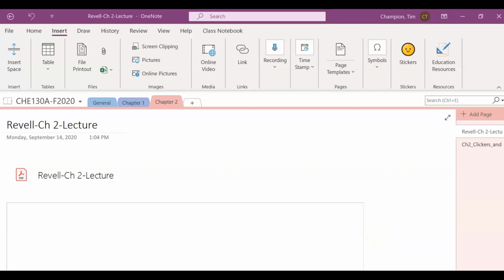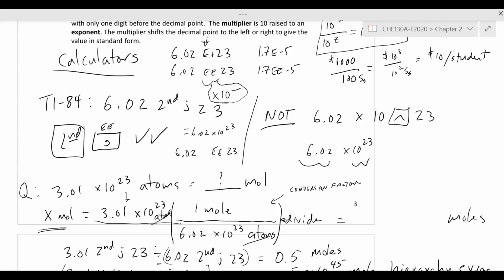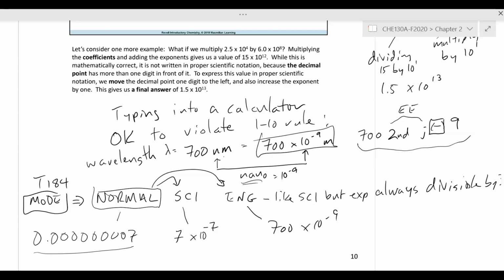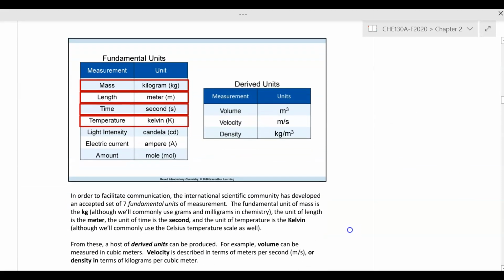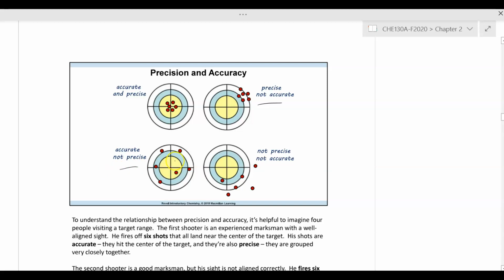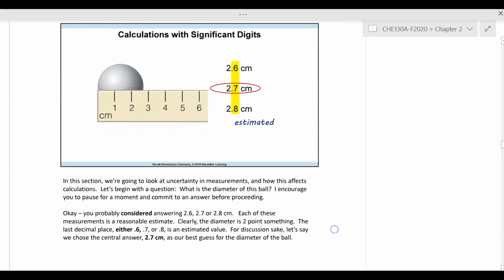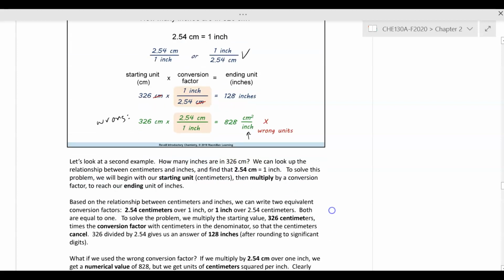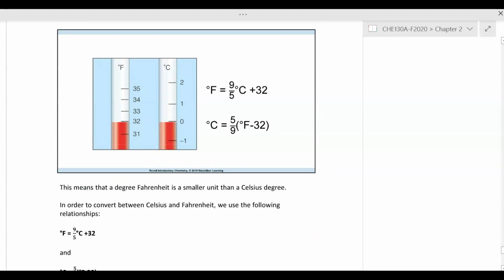Foundations of Chem Ch 2 Measurement